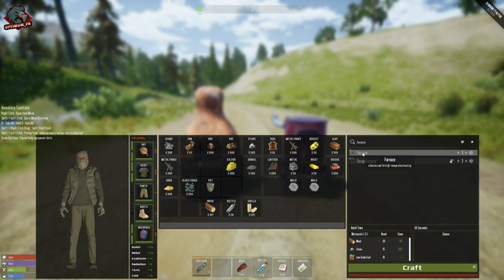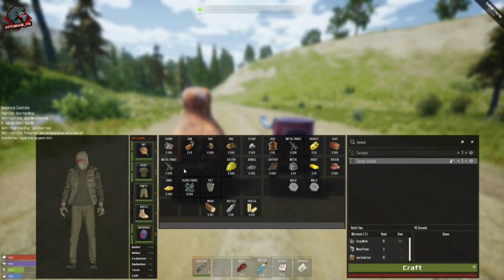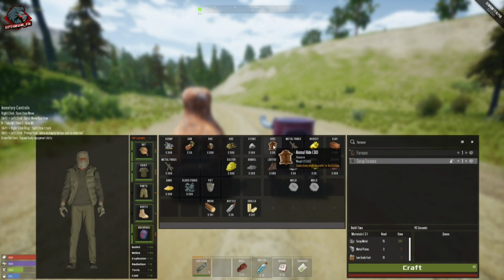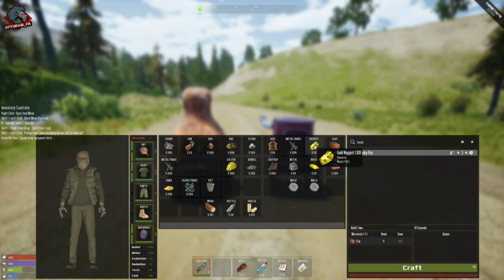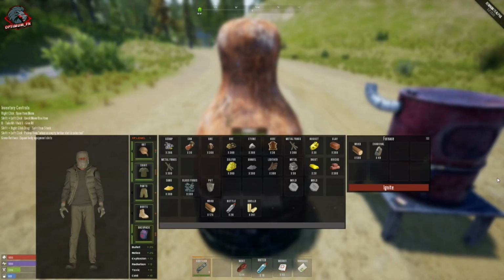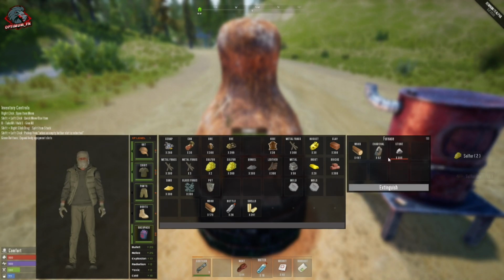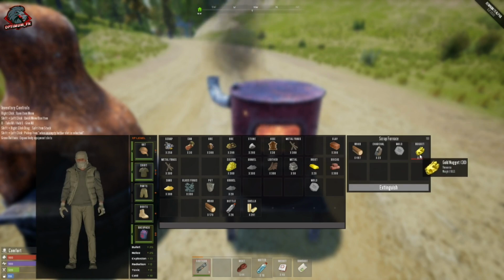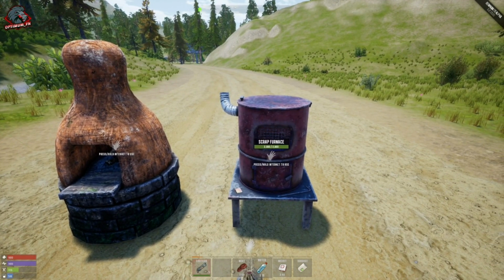Remnants Updated Quick Furnace Guide (Old)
In this video I will go over everything you need to know about the Furnace & Scrap Furnace. This guide is designed for new players and old, anyone should enjoy the information I share.

Tackle starvation, dehydration, thermal conditions, radiation poisoning, and toxic gas inhalation while trying to keep your sanity intact. Shack up, cook some chicken, and make friends or enemies as you discover, explore, learn, build, and develop your skills and strategies needed to survive.

Socials